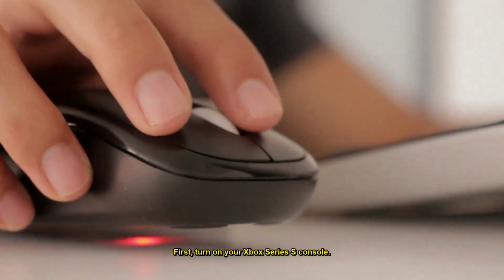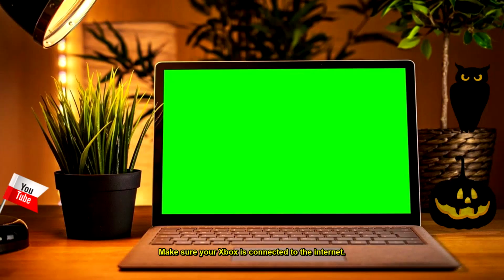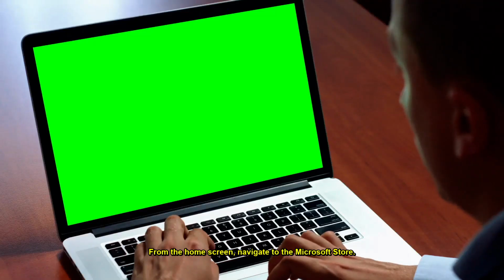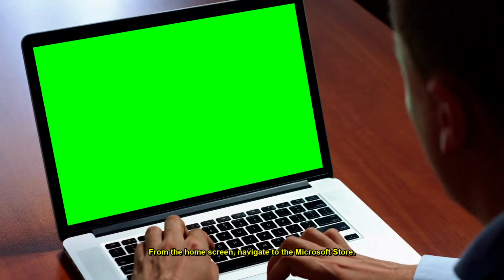How to activate Netflix on Xbox Series S - Step by Step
Unlock the full potential of your Xbox Series S by learning how to activate Netflix with our easy, step-by-step guide! In this video, we’ll walk you through the process of downloading the Netflix app, signing in, and optimizing your viewing experience. Whether you're a new Xbox user or just looking to enhance your setup, this tutorial is perfect for you.